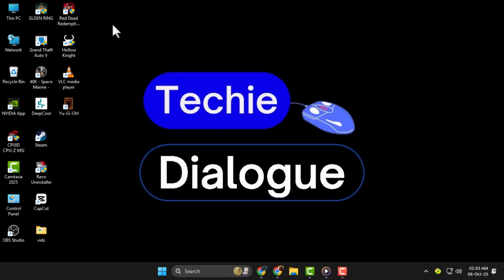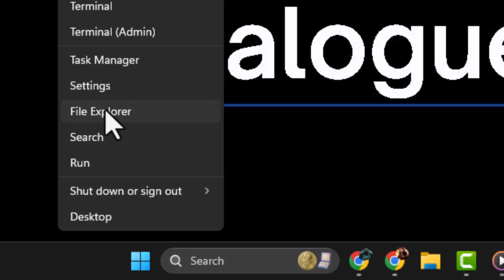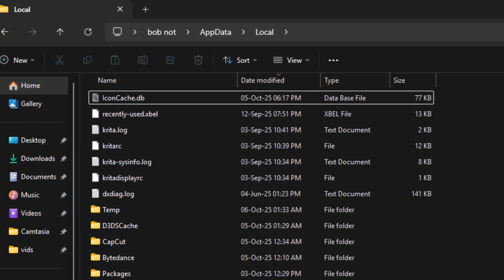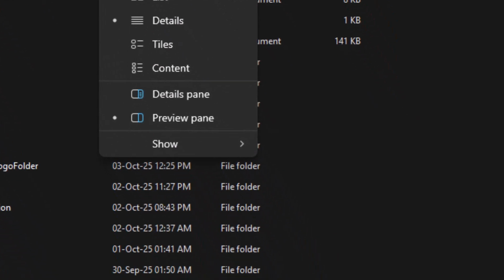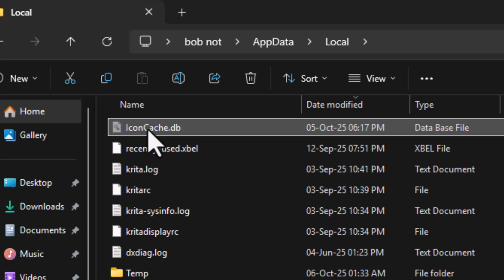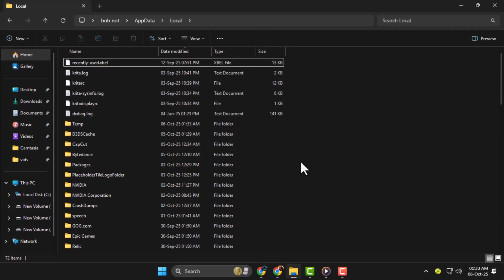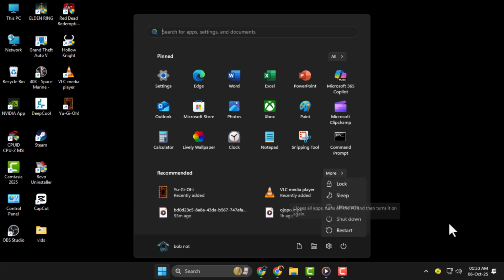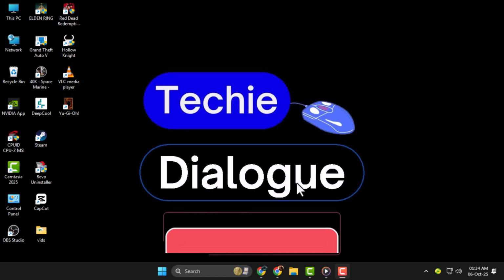How To Reset Icon Cache On Windows 11 | Fix Broken Icons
This step-by-step guide will walk you through the entire process of clearing the old cache file. You will be shown how to access the hidden Local App Data folder where the iconcache.db file is stored. The tutorial then explains how to permanently delete this file and restart your computer. Finally, you will see how Windows automatically rebuilds the icon cache upon restart, refreshing all your icons.

-- TIMESTAMPS --
0:00 Introduction
0:12 Step 1: Open File Explorer & Access Local App Data
0:28 Step 2: Locate the Hidden Icon Cache File
0:43 Step 3: Delete the Icon Cache DB File
0:57 Step 4: Restart Your Computer